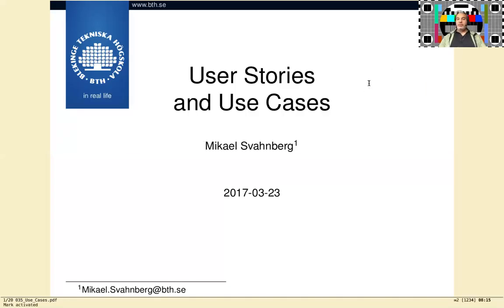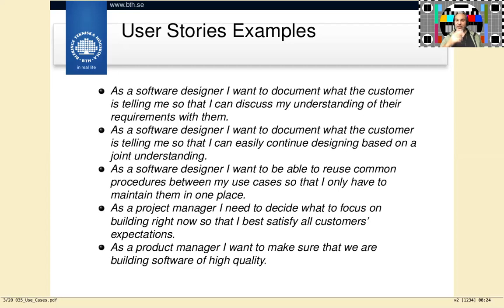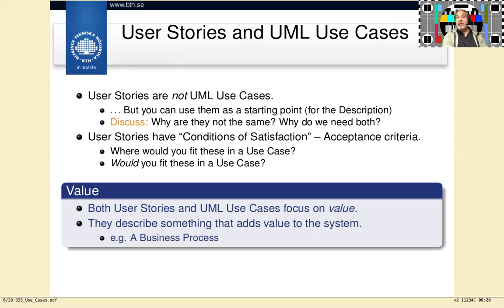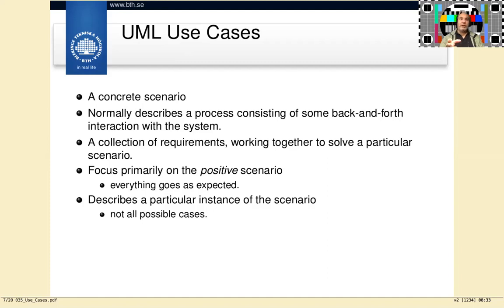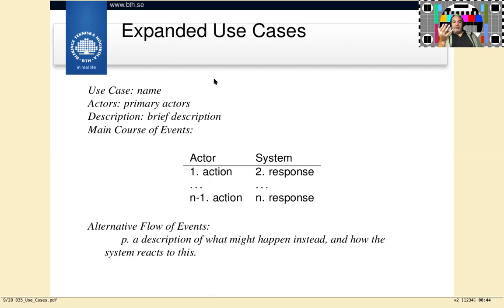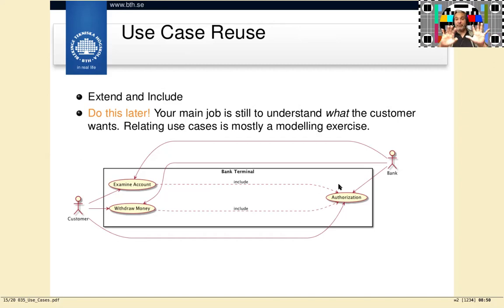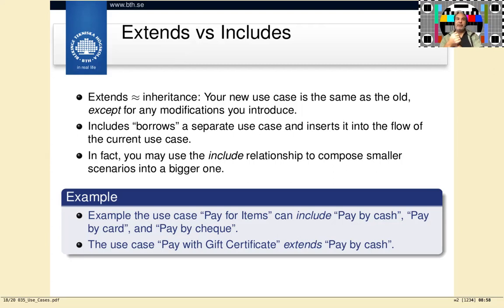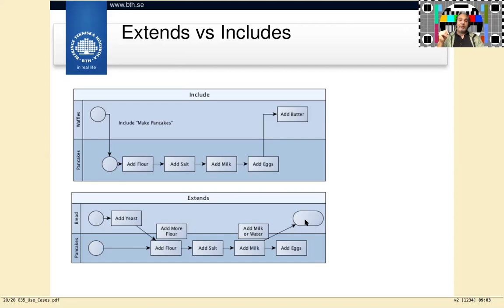PA1458 User Stories Use Cases en